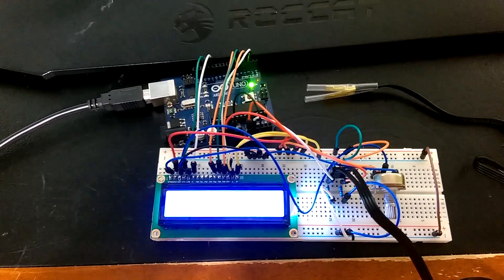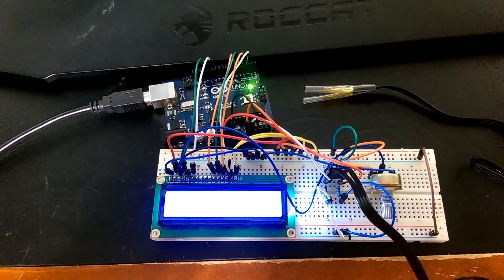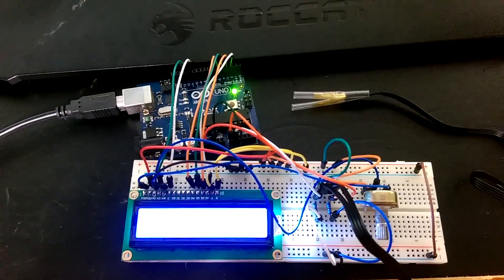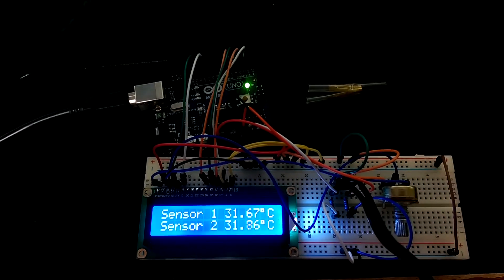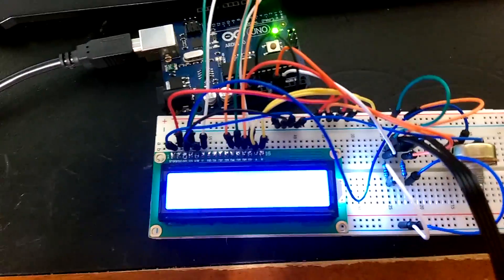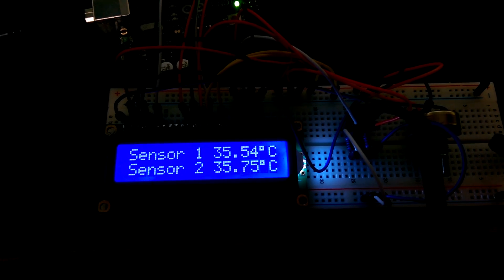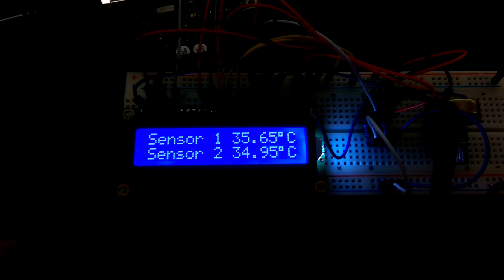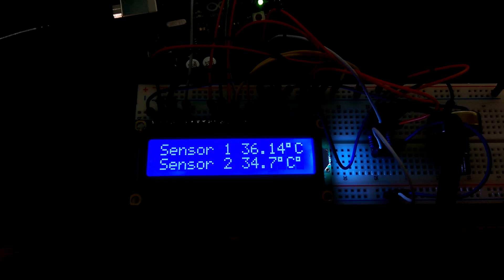Arduino-based PC Temperature Monitoring Display Pt. 1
I'm in the process of building a new PC which will have two liquid cooling loops. This Arduino-based Temperature Monitoring System will allow me to display the temps from both liquid-cooling loops as well as two ambient temp readings from different parts of the case.

More information about the PC build as well as this project can be found